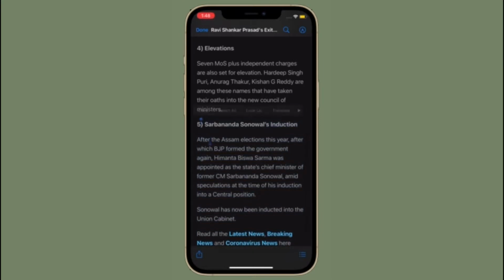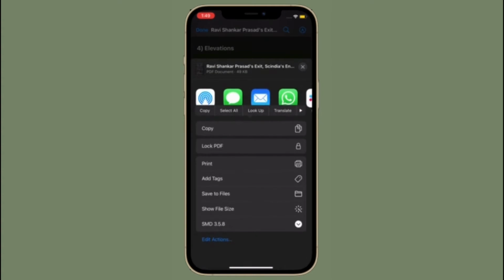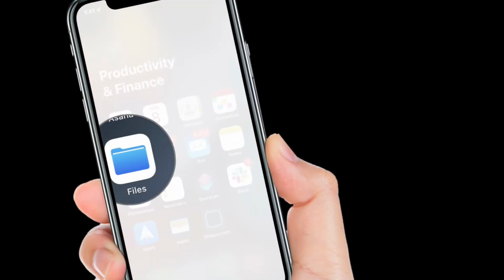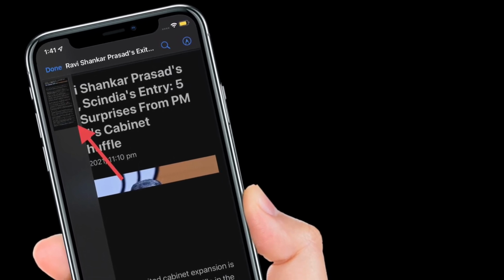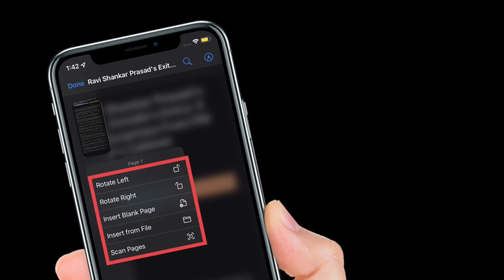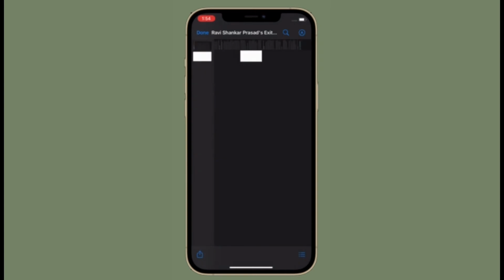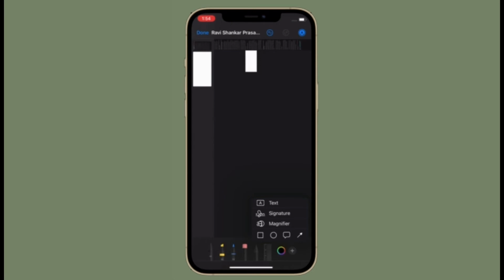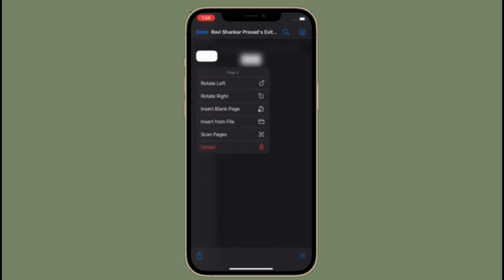How to Edit PDF in Apple Files App in iOS 15 on iPhone and iPad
Now, you can edit PDF files in the Apple Files app in iOS 15/ iPadOS 15 on iPhone and iPad. Let’s learn how to use the built-in PDF editor on iPhone and iPad!